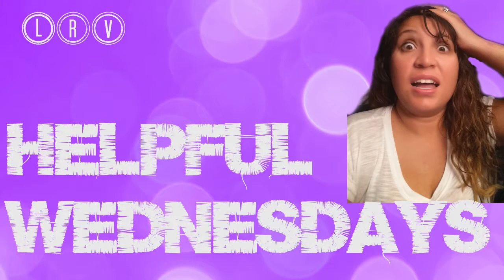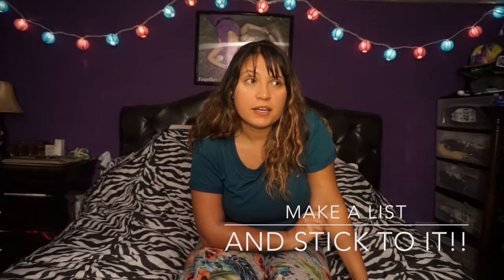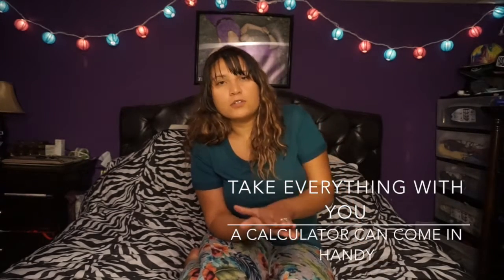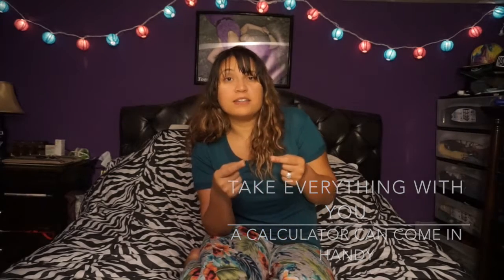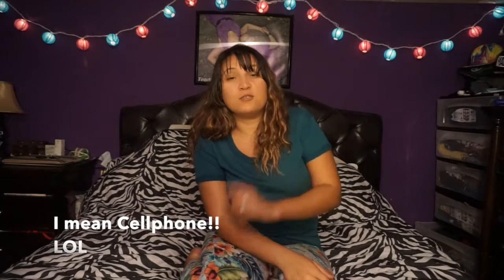Impulse vs Bargain Shopping (Part 2)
Here are some tips on spending money the right way, by saving it! Also Dave Ramseys book shares a lot of great ways to save money and get out of Debt.